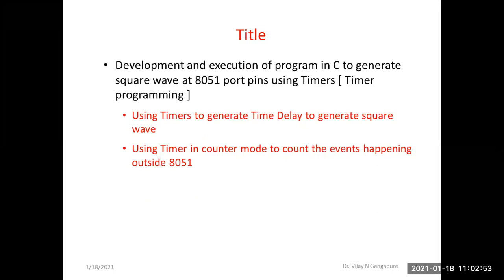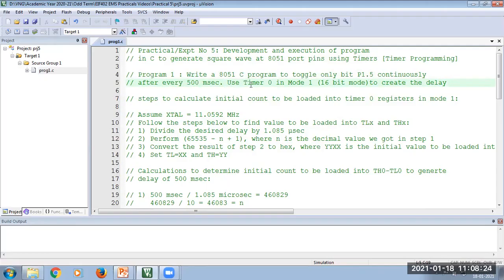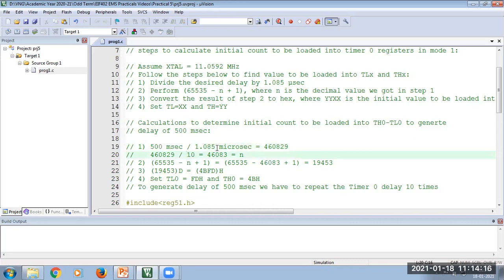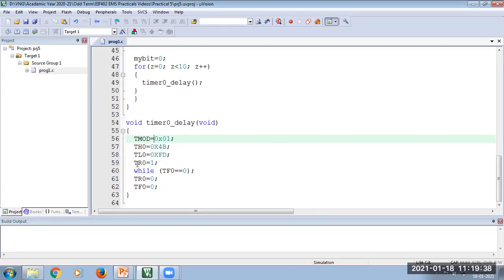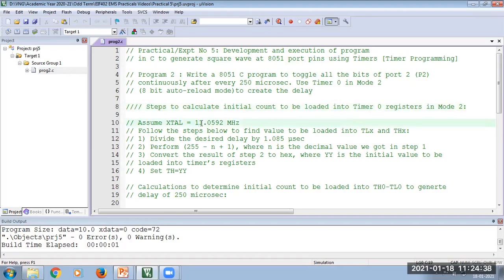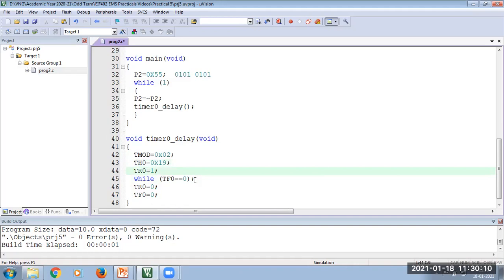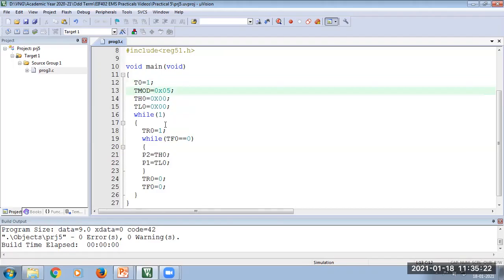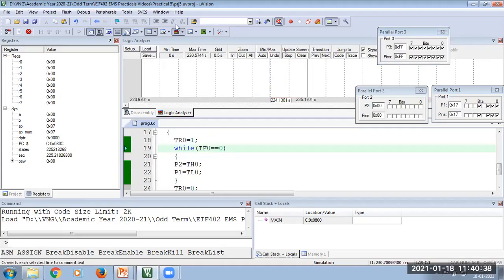EIF402 EMS Practical 5 Timers